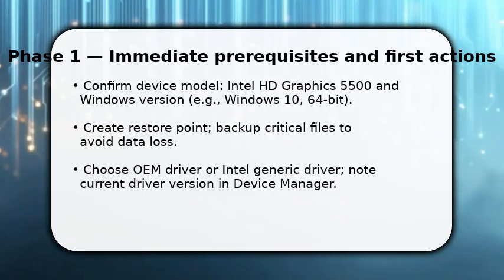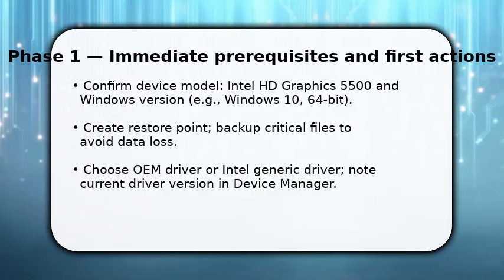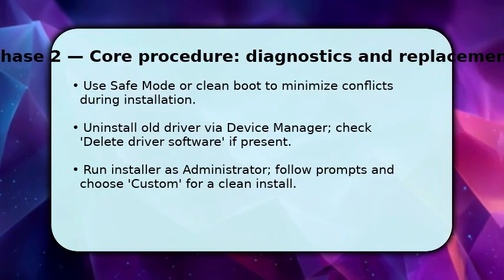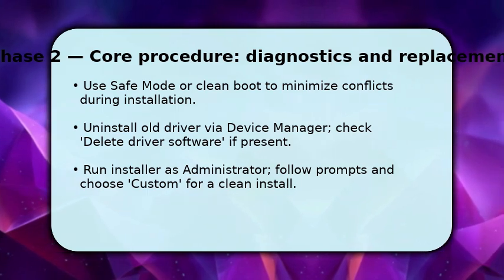How to Update Intel Hd Graphics 5500 Driver (updated)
How to Update Intel Hd Graphics 5500 Driver (updated) | 🔒 Surfshark VPN Deal — Stay private and secure. $1.99/mo + 3 Months Free ▸

Learn the step-by extricate process for updating Intel HD Graphics 5500 drivers on your PC. This video guides you through checking system requirements, downloading necessary files from trusted sources like DriversGuide or Manufacturer's official site and installing them correctly to ensure optimal performance.

Intel HD Graphics, Update Intel HD 5500 Driver, System Requirements for Updating GPU drivers, Downloading Necessary Files from Trusted Sources, Installing Drivers Correctly on PC